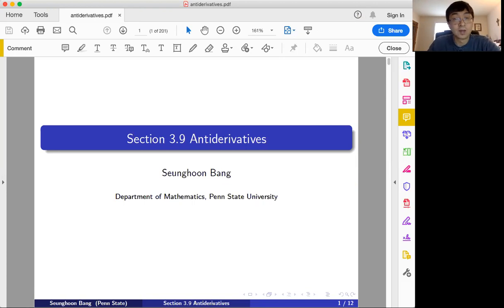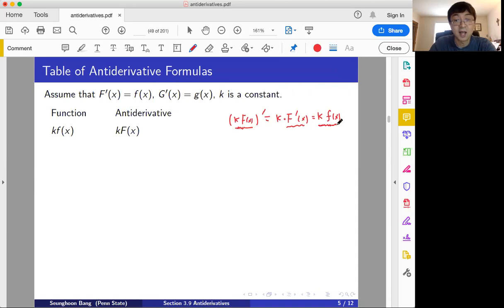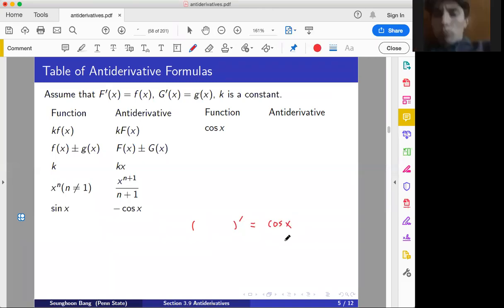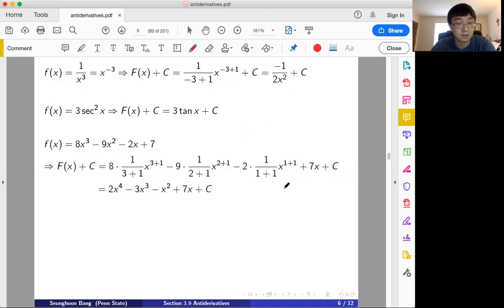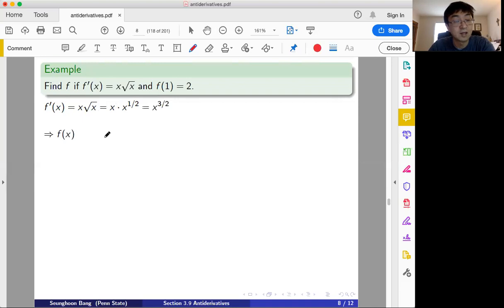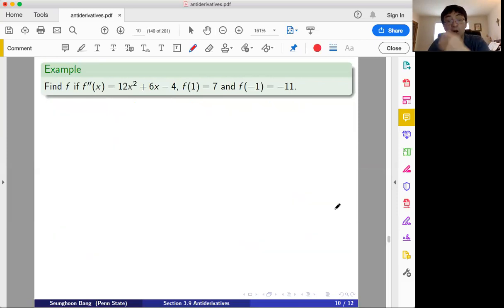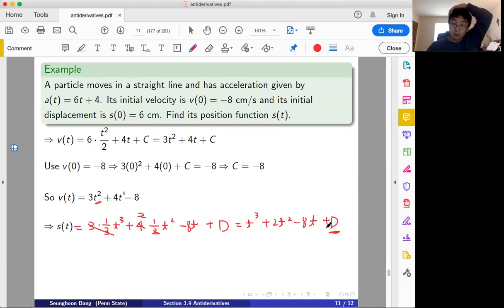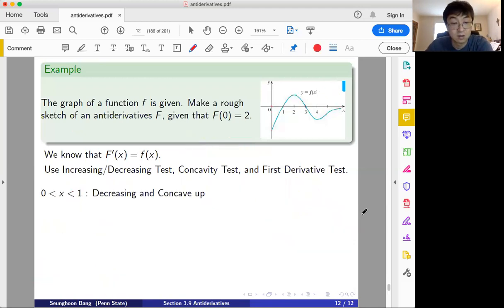Section 3.9 Antiderivatives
How to find the Antiderivatives and solve differential equations?